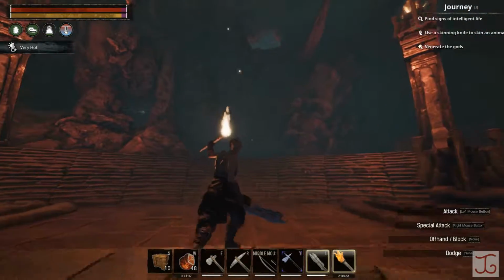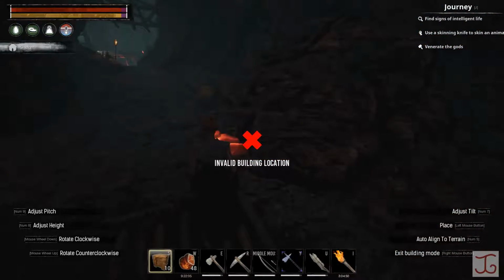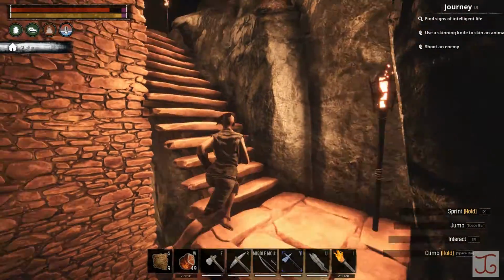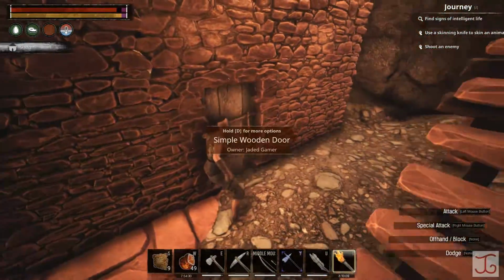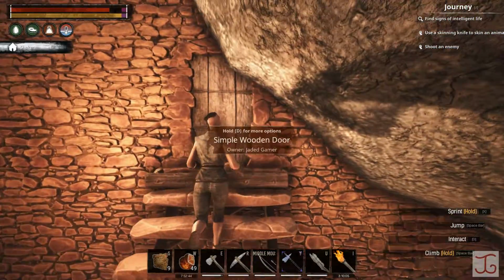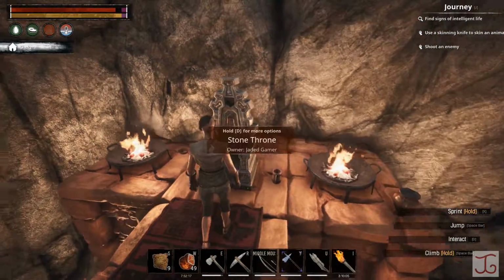Jaded Gamer - Can you dwarf fortress it - Conan Exiles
Hello and welcome to Can You Dwarf Fortress It? I am a Jaded Gamer and with joke videos aside today I will be seeing if you can 'Dwarf Fortress' Conan Exiles. Enjoy.

So what do I mean by 'Dwarf Fortress'? Well it's simple, much like the titles namesake I want to see if I can dig in to a mountain, set up a fortress to live within and defend it against the world. Okay maybe it's not 'that' simple.

I am now a Twit as in on Twitter and if you are also a Twit you can find me at @aJadedGamer